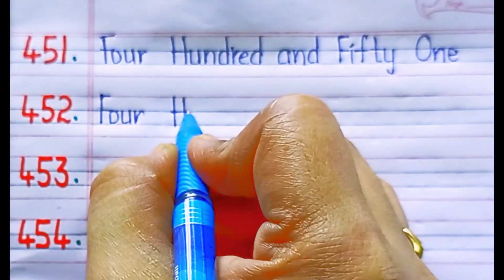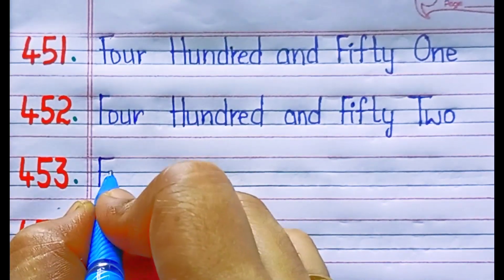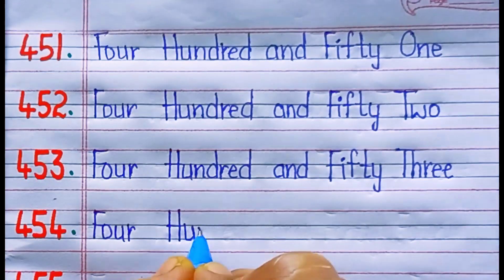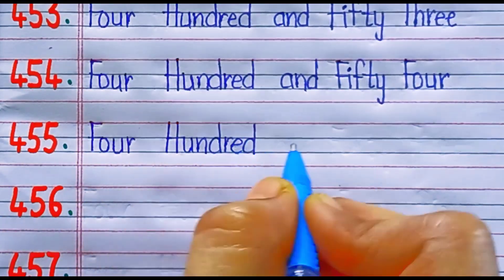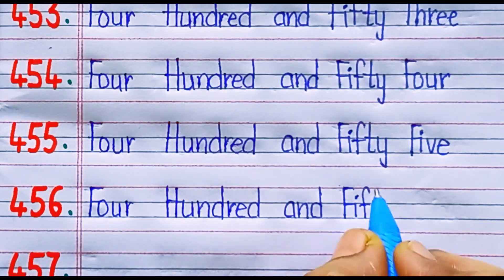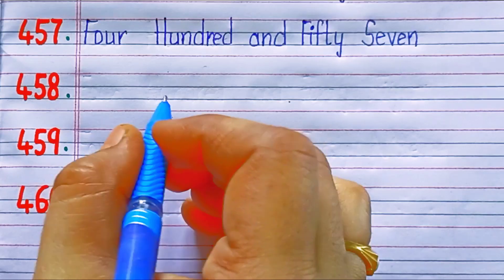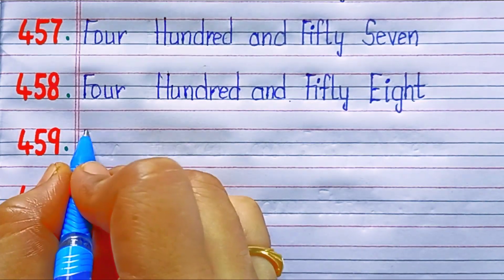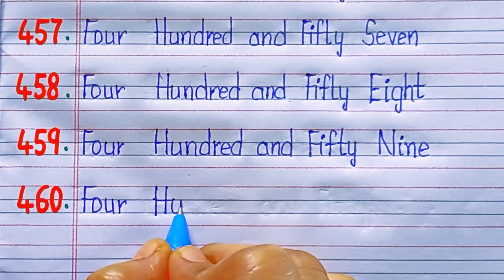Learn Number names451-460//Learn and write Number spellings451-460//onetwothreefourlearning//1-100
one,two,three learning
one,two learning
kids videos
abc videos
123videos
Numbers
Number names
kids learning
kids fun learning
number spellings
1-20Number spellings in English
one two three four
Number names

Learn Number names331-340//Learn and write Number spellings331-340//One two three four 1-100learning